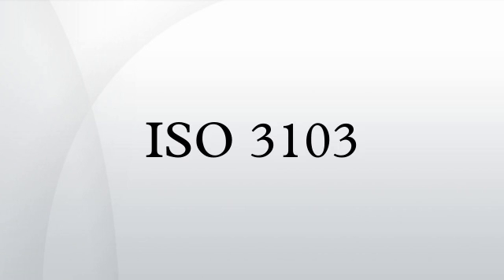ISO 3103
ISO 3103 is a standard published by the International Organization for Standardization, specifying a standardized method for brewing tea, possibly sampled by the standardized methods described in ISO 1839. It was originally laid down in 1980 as BS 6008:1980 by the British Standards Institution. It was produced by ISO Technical Committee 34, Sub-Committee 8.